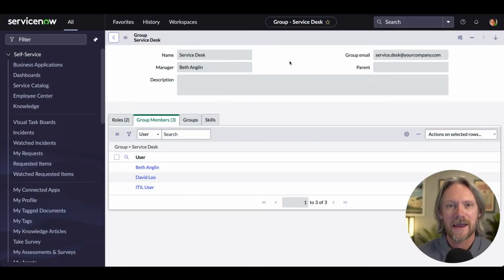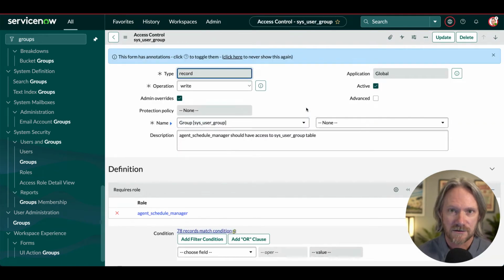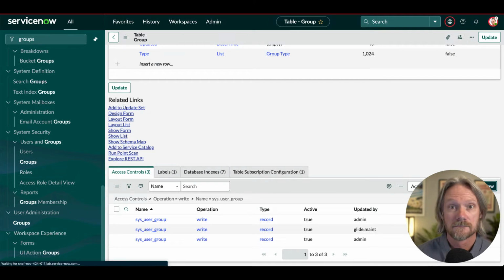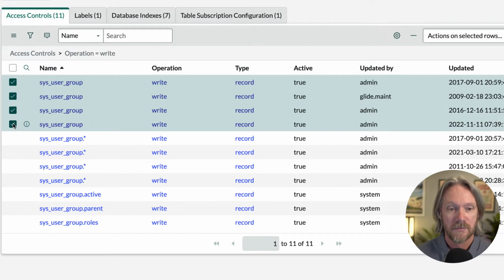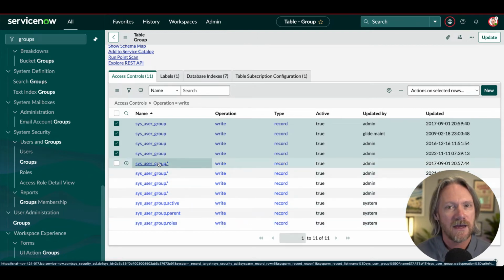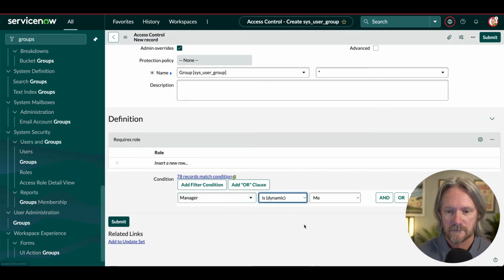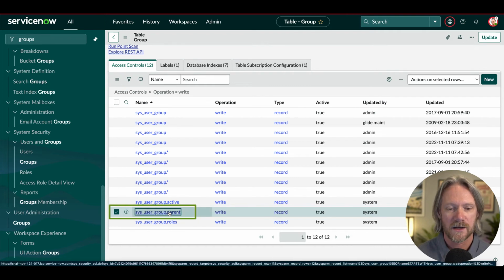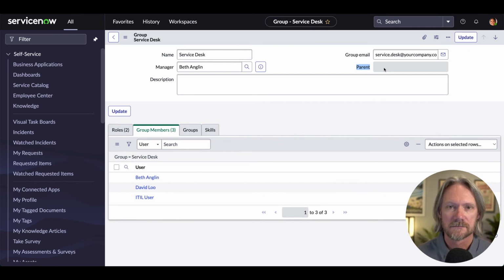ServiceNow – Security Sojourns – ACLs II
Part 2 in a series on Access Control List rules in ServiceNow. In this video, we look at another requirement to implement and examine the difference between .None, .* and .field ACL rules.

Timecodes
0:00 Intro
0:30 The story to implement
0:52 The GOLDEN RULE for assessing requirements
1:25 What ACLs do we currently have?
4:21 Creating the first ACL
7:48 Creating the second ACL
9:14 A final note on parent-child groups vis-a-vis roles
11:22 Recap and conclusion